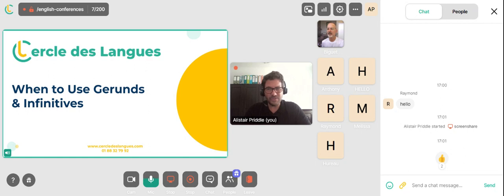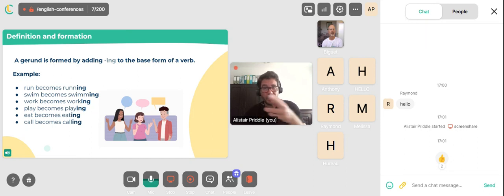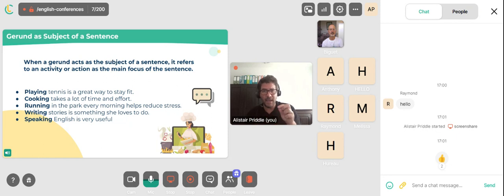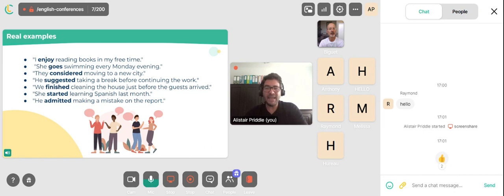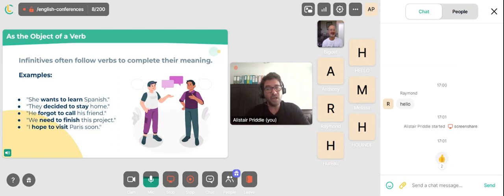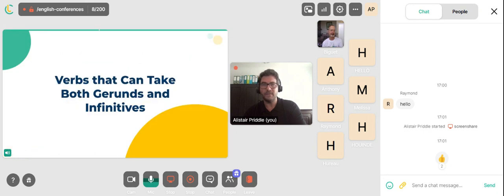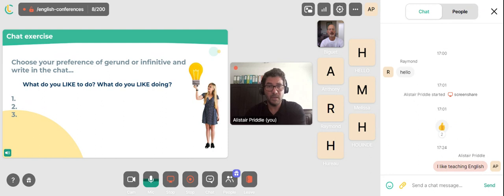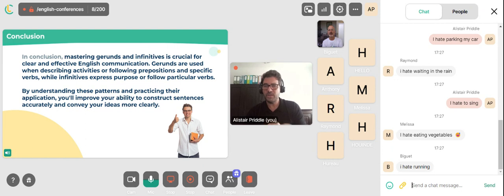Gerund & Infinitive in English 📚 Gérondif et Infinitif en Anglais | Apprendre Anglais | Webinaire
📚✨ Maîtrisez l'utilisation des gérondifs et des infinitifs en anglais avec notre webinaire "When to Use Gerunds & Infinitives". Ce replay du Cercle des Langues vous aide à comprendre quand et comment utiliser ces formes verbales dans diverses situations.

What You Will Learn:

📕 Gerunds vs. Infinitives: Comprenez les différences entre les gérondifs et les infinitifs, et comment choisir la forme correcte selon le contexte.
📕 Common Usage Rules: Apprenez les règles d'utilisation courantes pour savoir quand employer un gérondif ou un infinitif après certains verbes, expressions et prépositions.
📕 Exceptions & Special Cases: Explorez les exceptions et les cas particuliers où les règles changent, et comment les appliquer correctement.
💡 Savoir quand utiliser les gérondifs et les infinitifs est crucial pour exprimer vos idées avec clarté et fluidité en anglais, particulièrement dans des conversations professionnelles ou académiques.

🌐 Améliorez votre anglais avec Le Cercle des Langues : Visitez pour découvrir nos cours de langue, qui incluent des aspects essentiels de la grammaire anglaise. Nos cours sont conçus pour rendre les concepts complexes simples et applicables dans vos communications quotidiennes.

📺 Si ce webinaire vous a aidé à mieux comprendre l'utilisation des gérondifs et des infinitifs en anglais, n'hésitez pas à aimer, partager avec vos amis, et vous abonner pour plus de contenus qui vous aident à maîtriser l'anglais au quotidien. 🔔